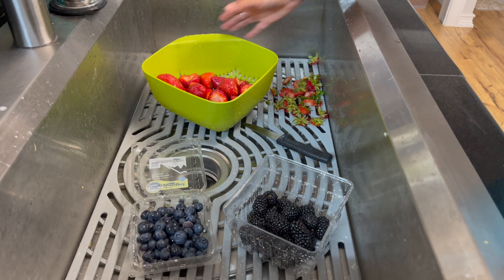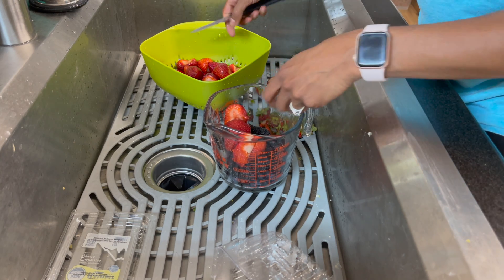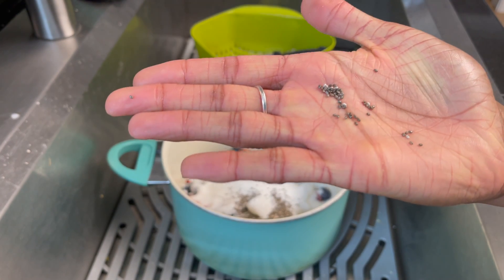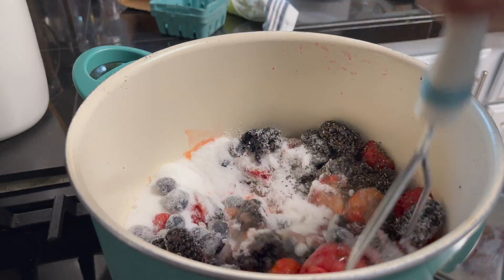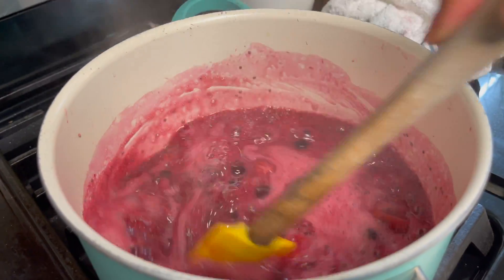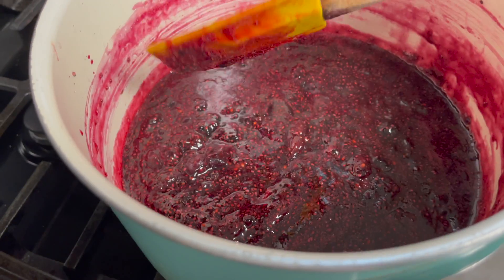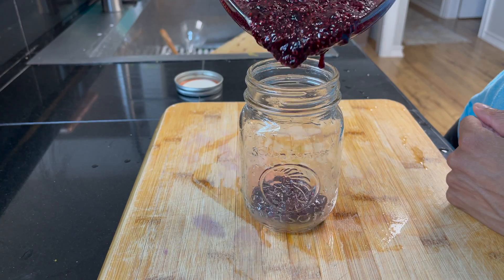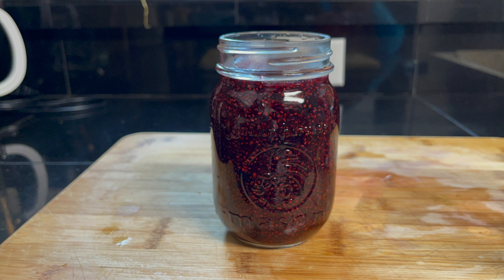Triple Berry Chia Seed Jam (REDUCED SUGAR)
Hola! Let's make jam, yes? Most jam recipes use TWICE as much sugar and I am like, "why?" This recipe is plenty sweet when we use fresh, seasonal berries. Sugar helps thicken up jam as it boils, but we're reducing the amount of sugar needed and using high-fiber chia seeds! These water-loving seeds absorb liquid and turn into a gelatinous texture perfect for jam. The lemon juice and use of real white sugar act as preservatives (so it will last longer than a week. Yay!) I suppose you could try with Swerve or some other sugar alternative and let me know how that goes but I am not sure about the preservation abilities of those options so watch for bacterial growth and no double dipping! On enjoy!

4 cups berries- washed well
1.5 cups white sugar
1/4-1/3 cup chia seeds
2T lemon juice